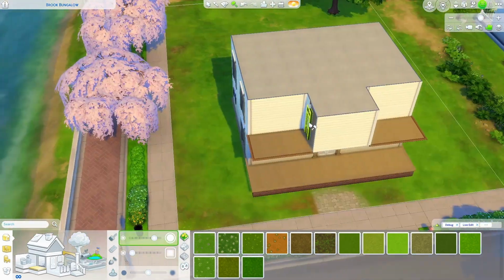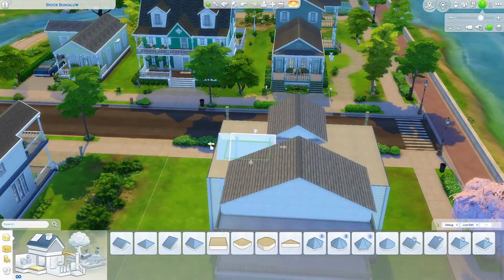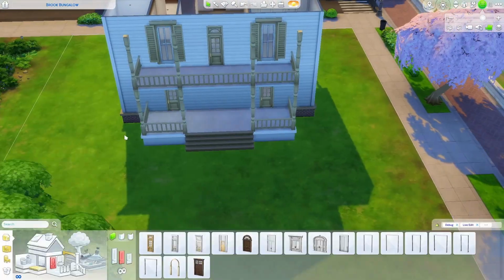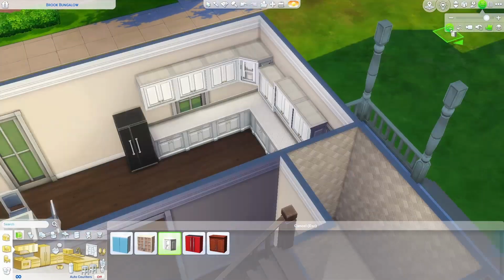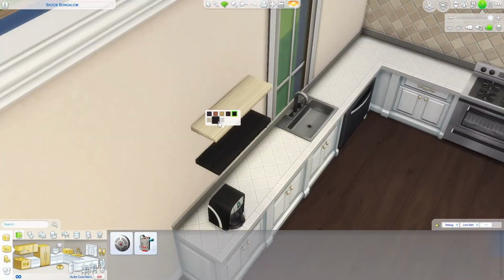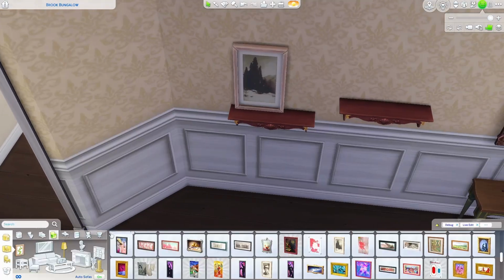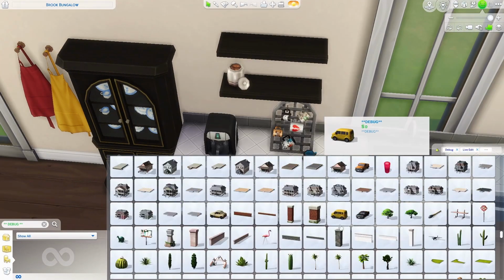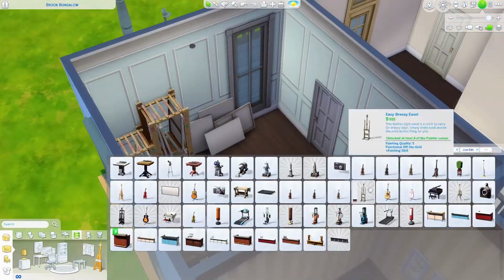Willow Creek Renovation - Brook Bungalow | Base Game (No CC) | Save File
WHY IS THIS CALLED A BUNGALOW? LOL! Anyway, we are down to our last house renovation...in this neighbourhood at least! I'm so excited to renovate the community lots next! ♥

EA ID: veronicahills

Build info:

Value: §187K
Pack: Base Game
Lot Name: Brook Bungalow
World: Willow Creek
Neighbourhood: Courtyard Lane
Lot Type: Residential
Lot Size: 40x30
Number of Floors: 2
Bedroom: 2 + an office/guest room
Bathroom: 3
House Feature(s): Balcony | Waterfront | Pool | Garden